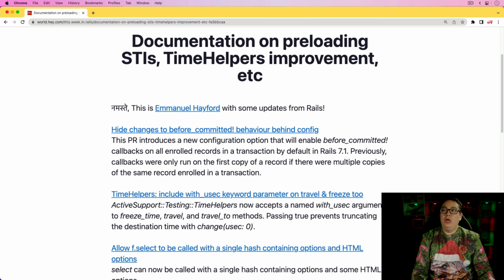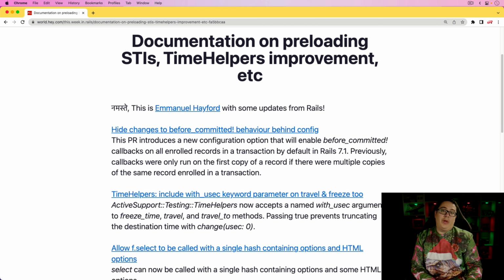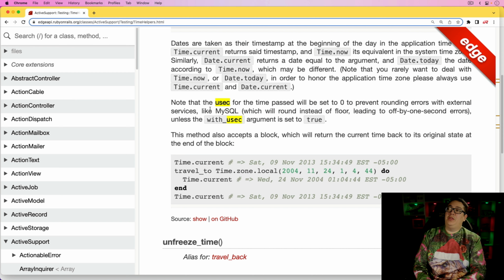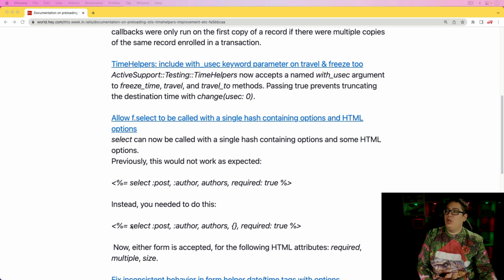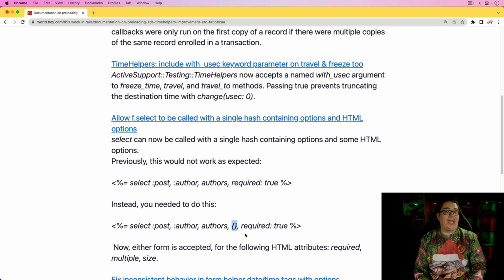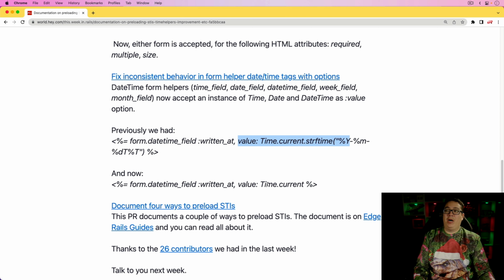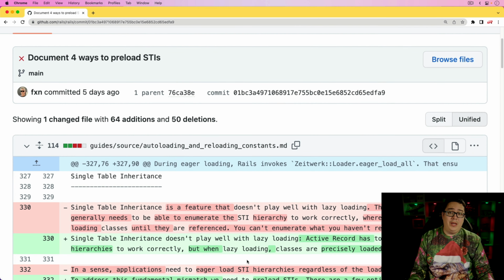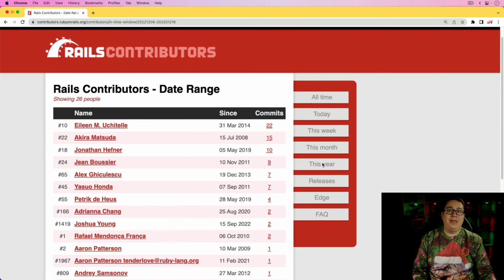This Week in Rails - Dec 16th, 2022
Documentation on preloading STIs, TimeHelpers improvement, etc